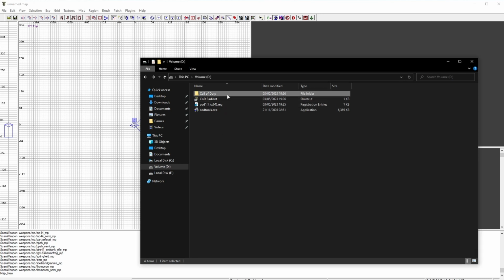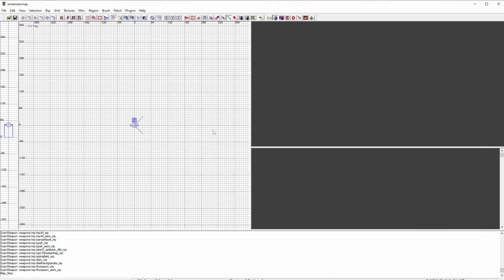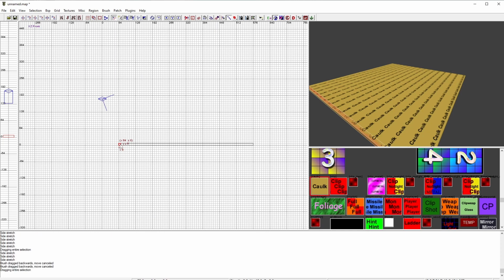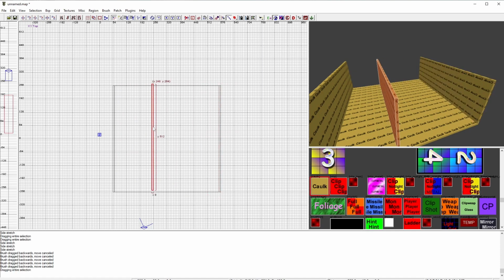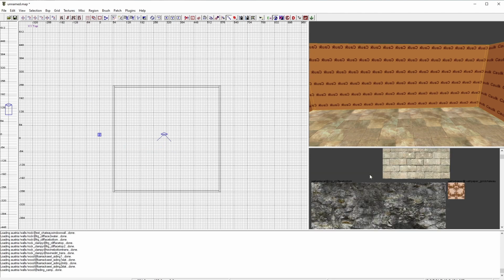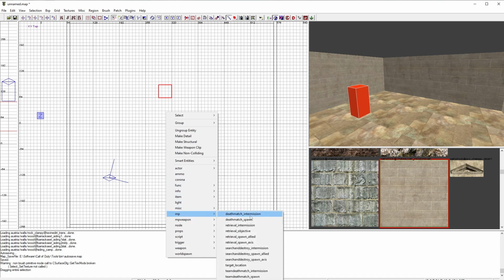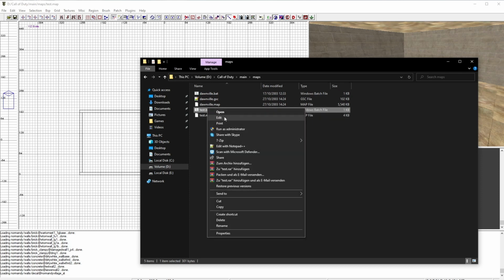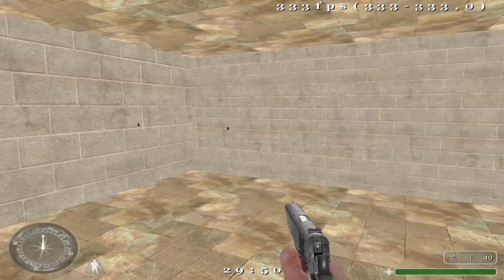Ep2. CoD 1 Radiant - Creating your first DM map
This is a short tutorial to create your first room in radiant. it inclueds 1 deathmatch spawn and shows you how to compile and load your map for testing